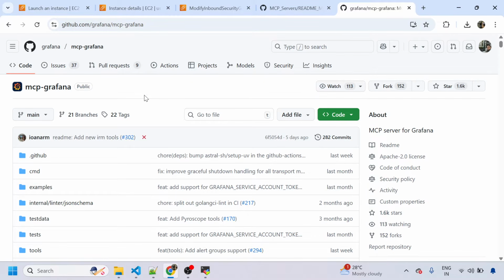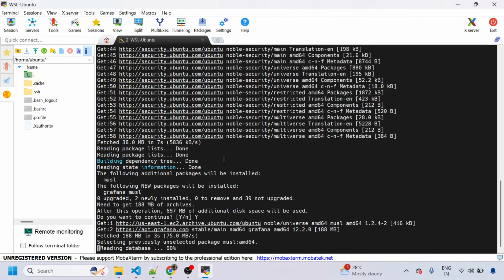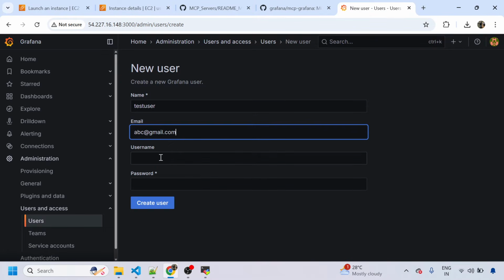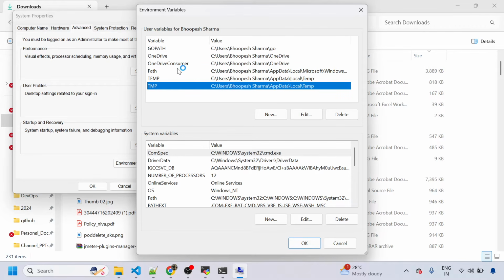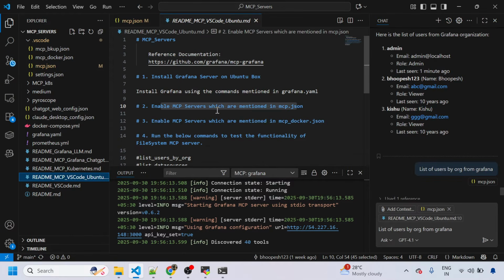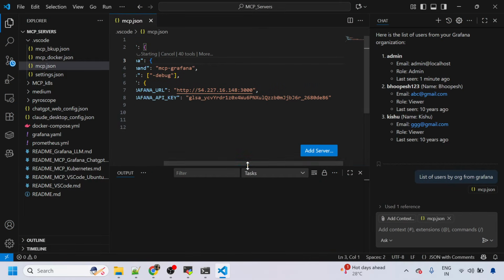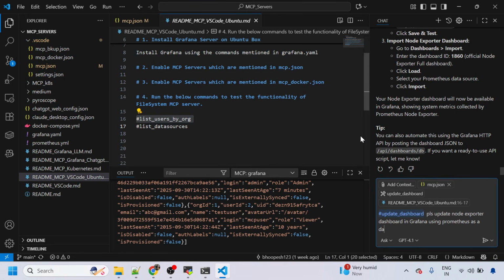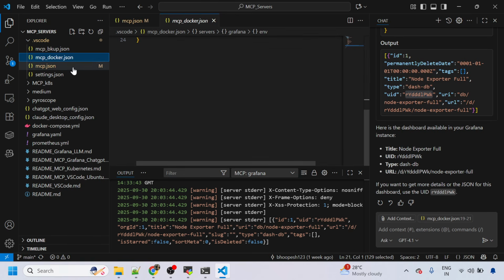Setup of Grafana MCP Server with VS Code and GitHub Co Pilot Agent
Grafana
Grafana Alloy
Grafana Setup kubernetes
grafana tutorial
grafana dsahboard
grafana labs
kube prometheus stack
kube prometheus
prometheus grafana
Bhoopesh Devops
Grafana tutorial
Grafana dashboard
Grafana setup
Grafana installation
Grafana Prometheus
Grafana Loki
Grafana Elasticsearch
Grafana InfluxDB
Grafana plugins
Grafana alerts
Grafana AWS
Grafana monitoring
Grafana tips and tricks
Grafana queries
Grafana best practices
Grafana Cloud
Grafana Docker
Grafana alerting
Grafana Kubernetes
Grafana InfluxDB